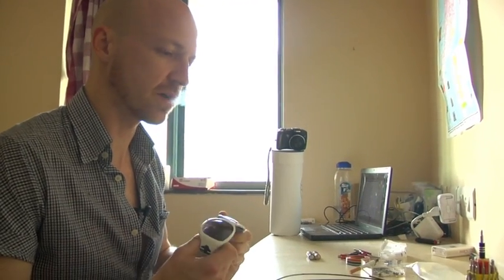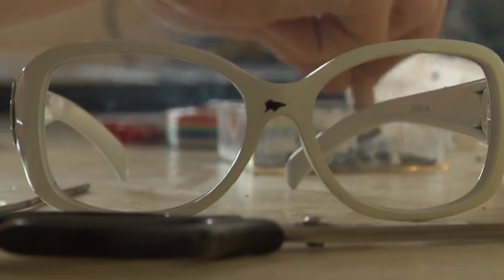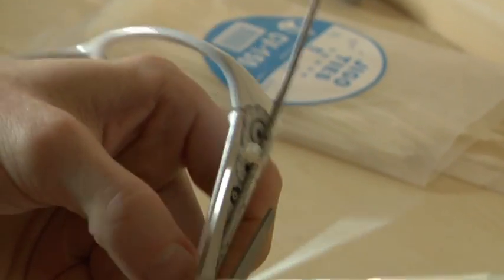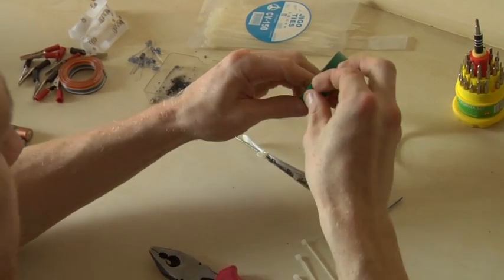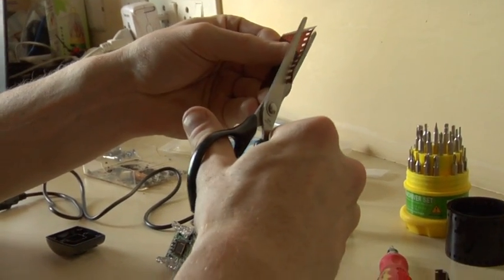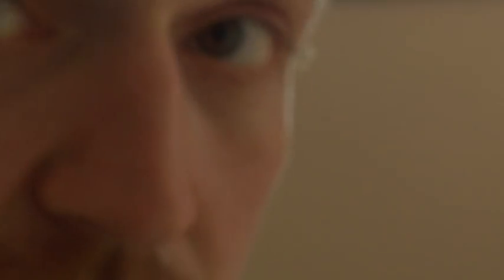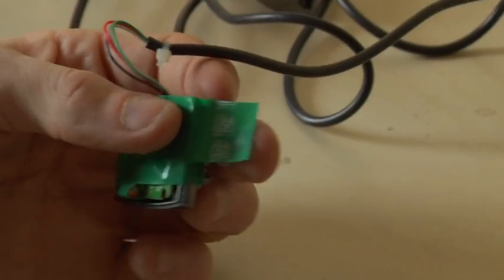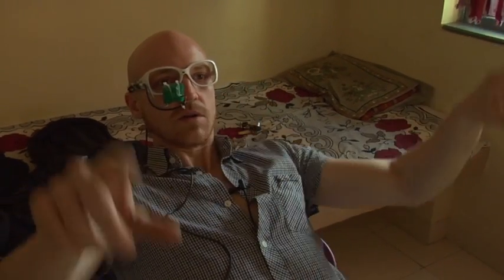BuildingTheMumbaiWriter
James Powderly builds the first Eyewriter in India using all local parts. The Mumbaiwriter. Filmed by P-13 productions director Mark Foster